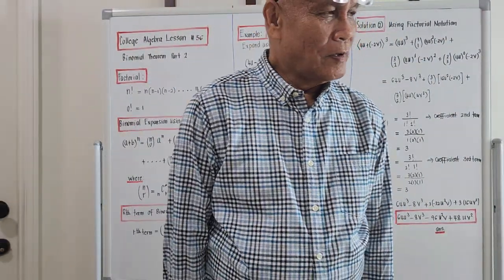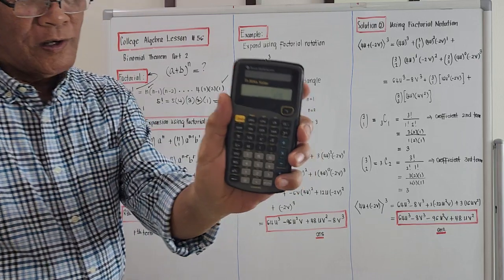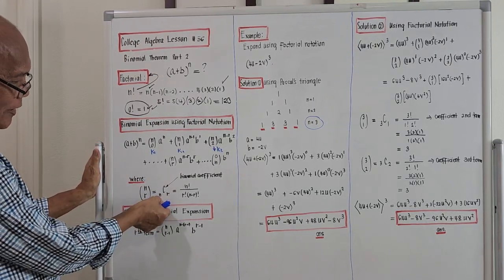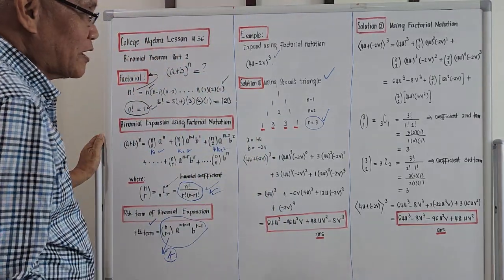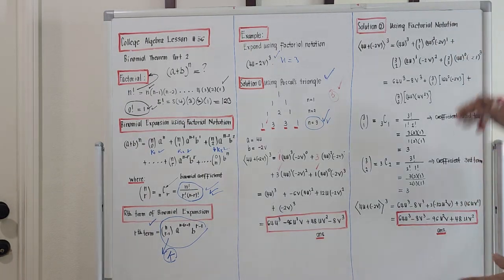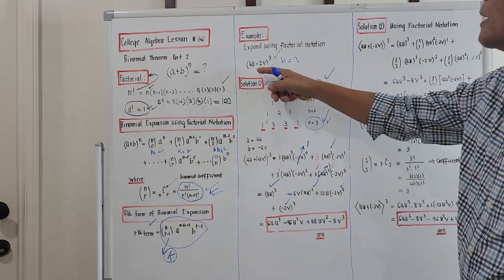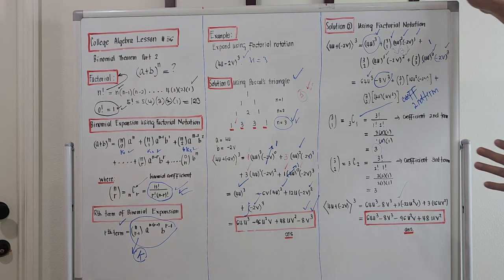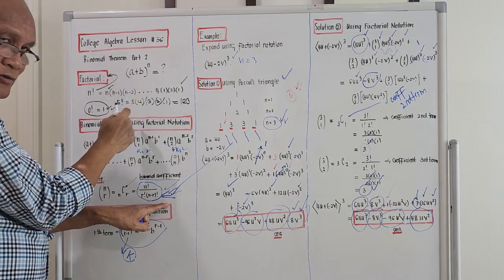College Algebra Lesson #56 _ Binomial Theorem Part 2@ProfDavidJDelosReyes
Solution using Factorial Notation.